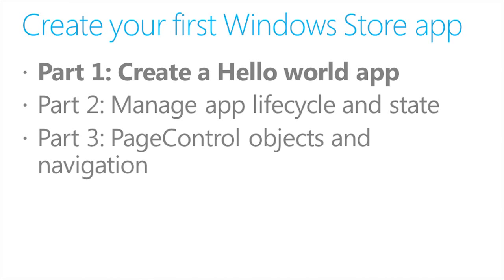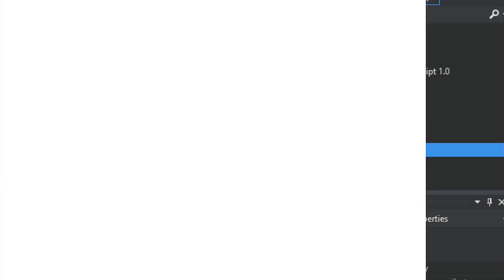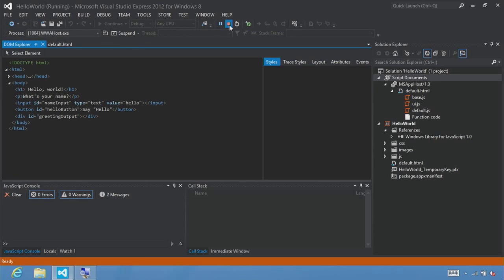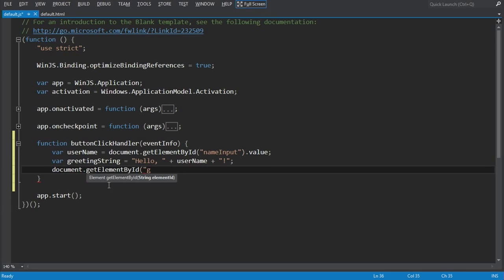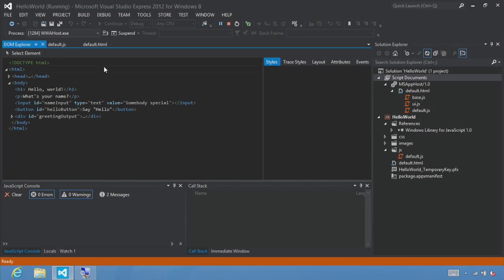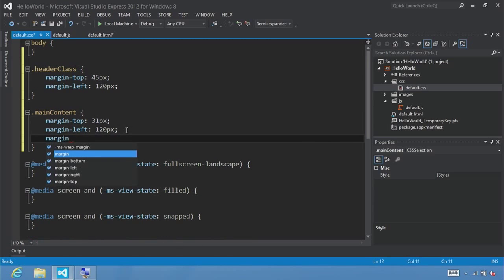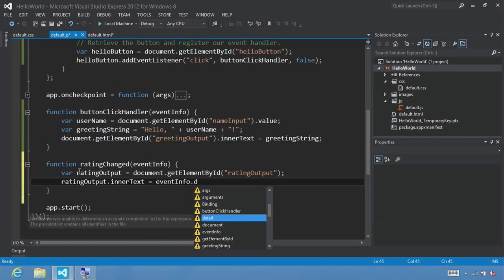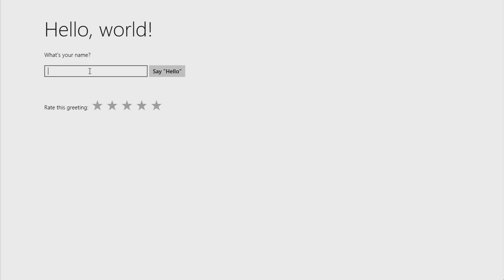Devlop windows 10 app